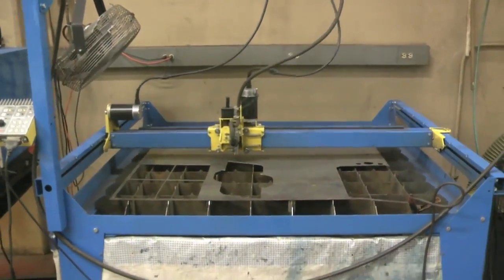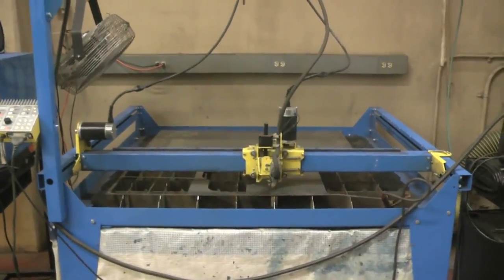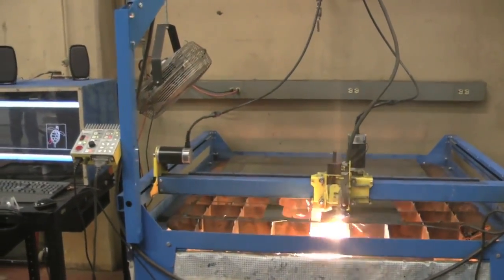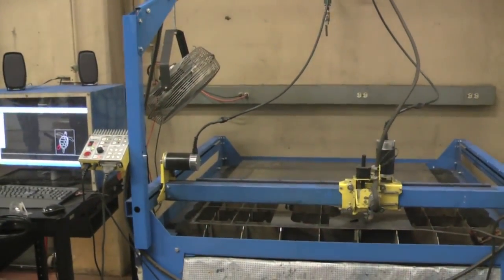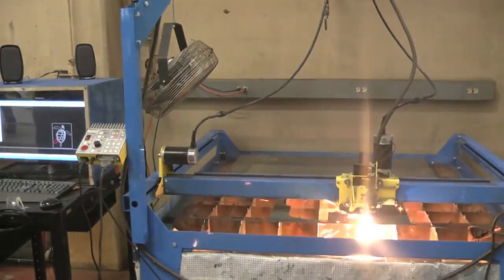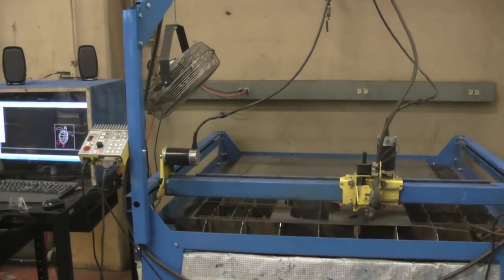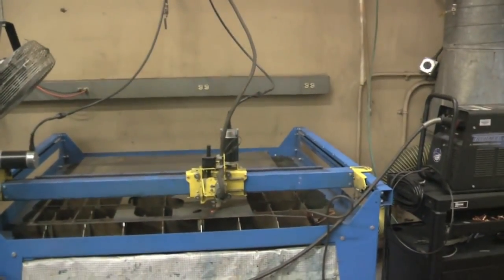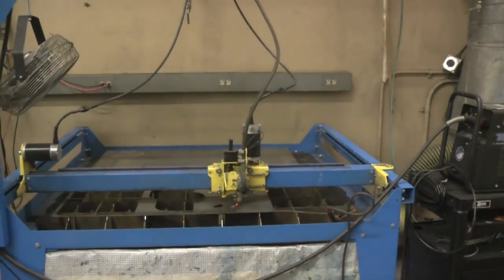PlasmaCam Incorporated in to CTE Education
Students from Metlakatla H.S. in southeast Alaska using a plasmacam. This tool has revolutionized our school's metals program and we are finding out quickly that the possibilities are endless.